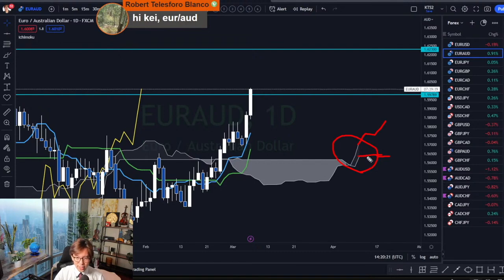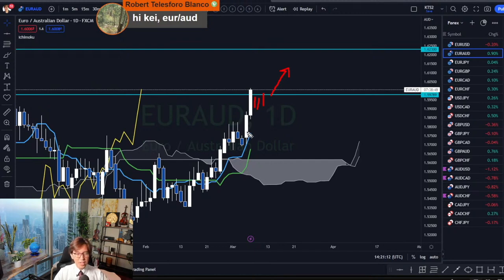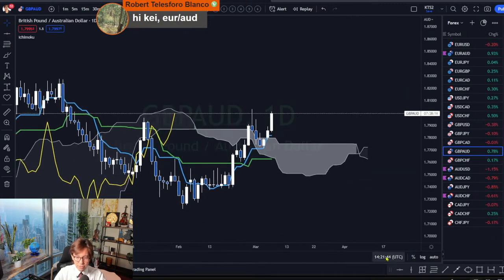Better wait when Kumo is too thin / 31 Mar 2023